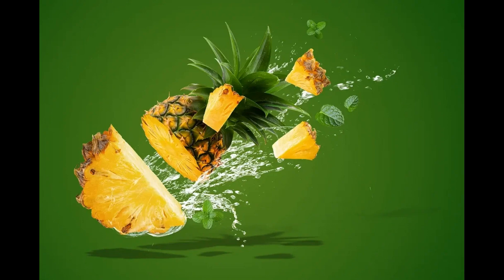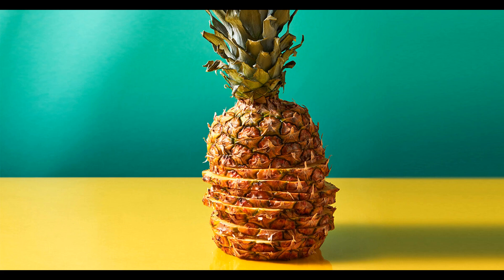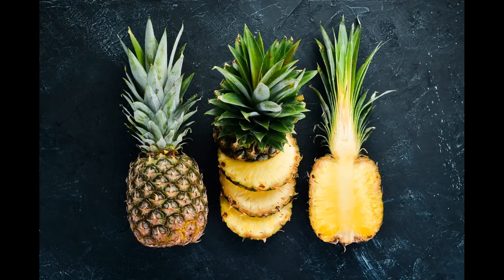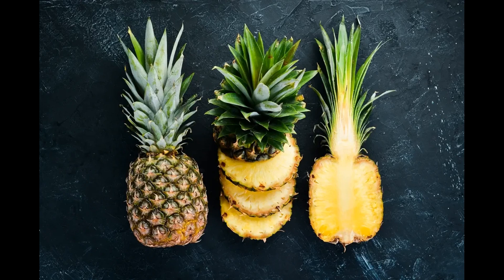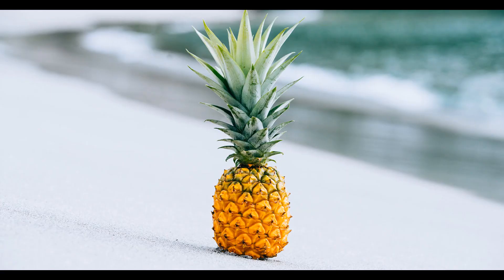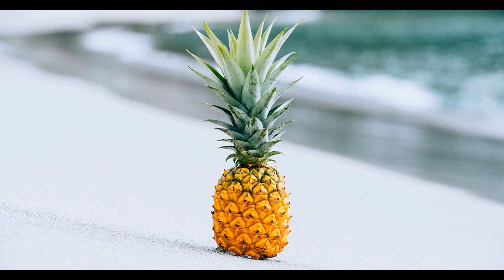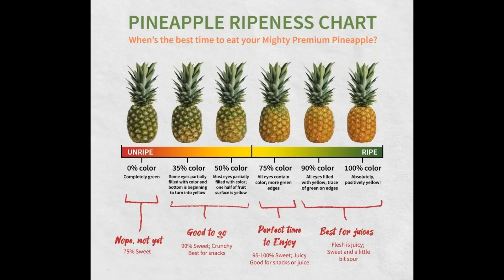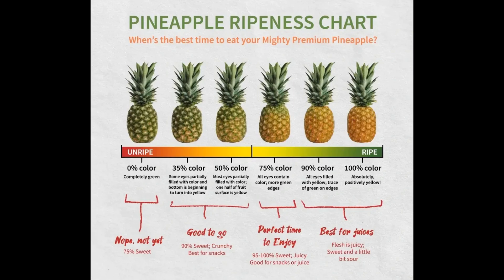How to Ripen a Pineapple? 14 Hacks to Ripe Pineapples & Pick the Sweet Ones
How to ripen a pineapple? Your research gives a complete idea about the situation. You bought a pineapple for its fragrant aroma but with the first bite… eww… it’s too sour and impossible to swallow…